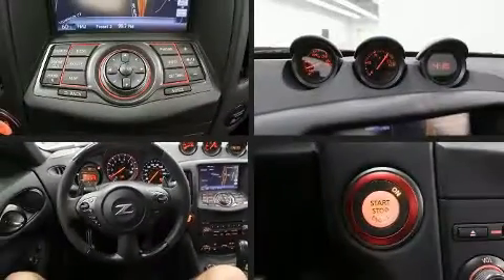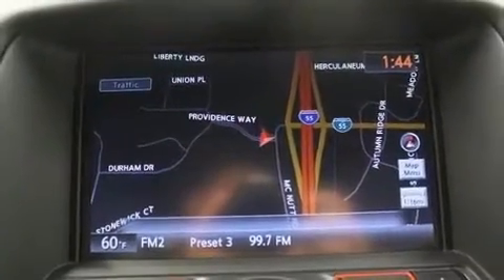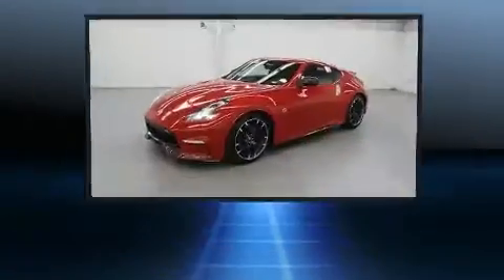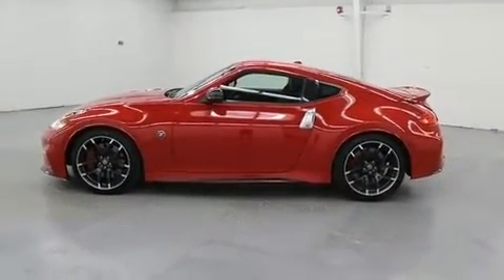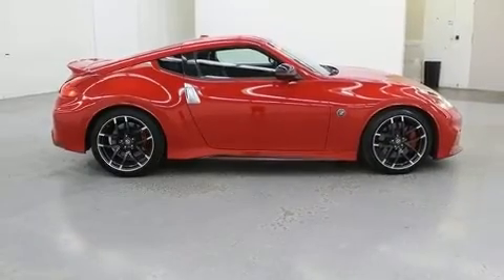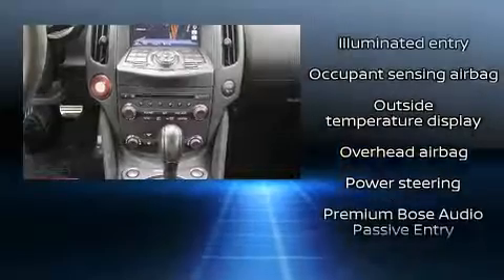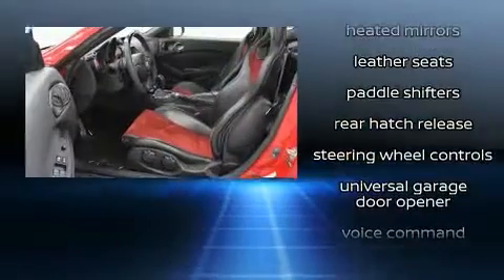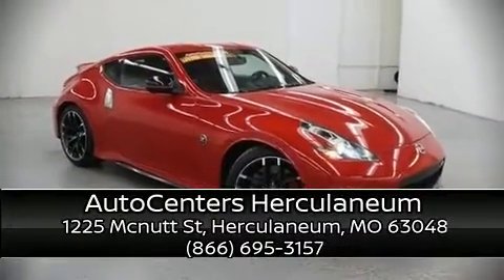2016 Nissan 370Z in Herculaneum, MO 63048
AutoCenters Herculaneum
1225 Mcnutt St

You can expect a lot from the 2016 Nissan 370Z. This 2 door, 2 passenger coupe has just over 80,000 miles. Nissan made sure to keep road-handling and sportiness at the top of it's priority list. A 3.7 liter V-6 engine pairs with a sophisticated 7 speed automatic transmission, providing a smooth and predictable driving experience. Nissan prioritized practicality, efficiency, and style by including: 1-touch window functionality, a tachometer, variably intermittent wipers, a built-in garage door transmitter, a trip computer, remote keyless entry, and cruise control. With high intensity discharge headlights illuminating your path, you'll always appreciate maximum visibility. Premium sound drives 8 speakers, providing you and your passengers a sensational audio experience. Nissan ensures the safety and security of its passengers with equipment such as: dual front impact airbags with occupant sensing airbag, front side impact airbags, traction control, brake assist, anti-whiplash front head restraints, a security system, and 4 wheel disc brakes with ABS. For added security, dynamic Stability Control supplements the drivetrain. We'd also be happy to help you arrange financing for your vehicle. Come on in and take a test drive!